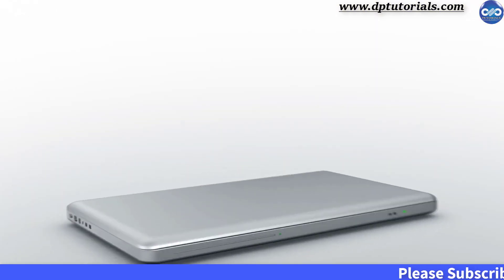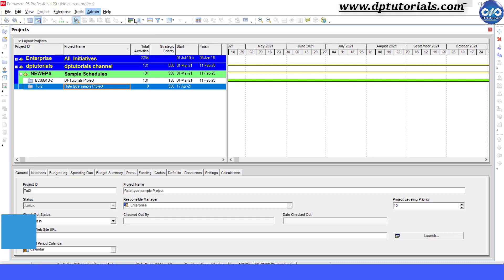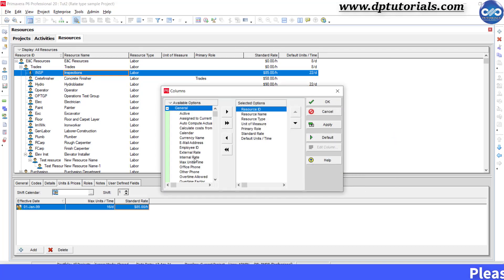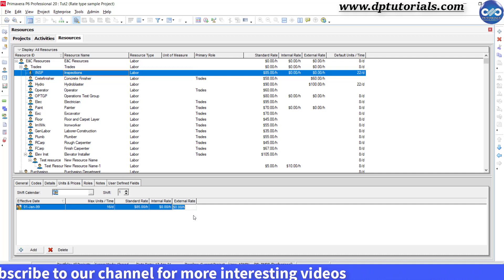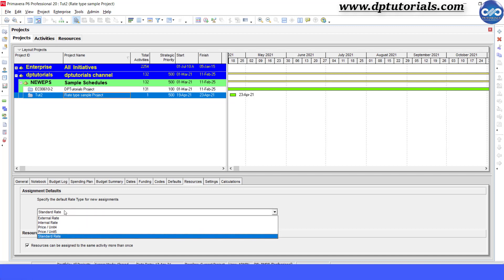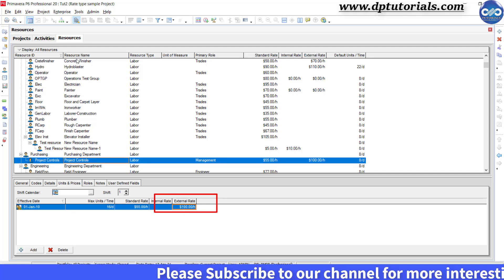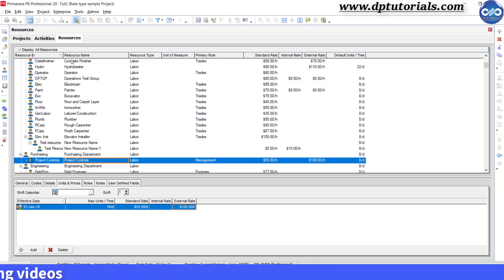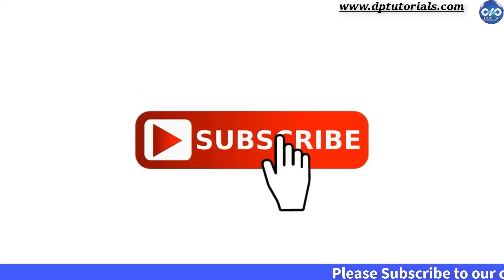Usage of Rate Types In Primavera P6 - Primavera P6 Settings EXPLAINED || dptutorials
In this tutorial, let us learn the usage of Rate types in Primavera P6.

As a scheduler, you might be requiring to maintain both internal and external reports.

In primavera p6, we have 5 different Rate types. In this video, I would explain you the purpose of internal rate and external rate and how to define the external rate type, set the default rate type and assign the resources.

First let me show you the 5 different rate types, Go to Admin, click on Admin preferences.

Here you can see the 5 different rate types, if you don’t find the external rate type in your primavera, you can rename any of the five rate type field titles to External Rate.

Now, let us open my sample schedule with one activity of duration 5 days.